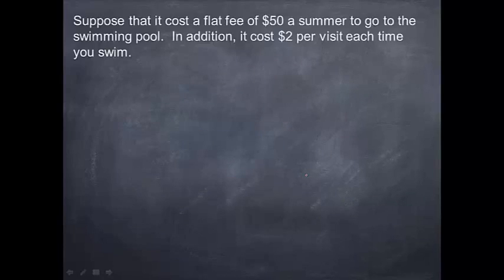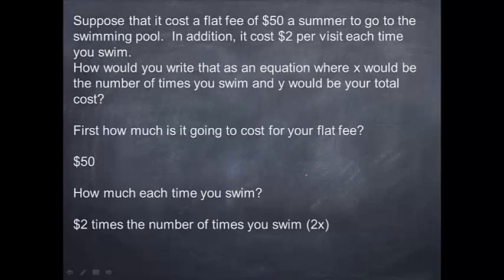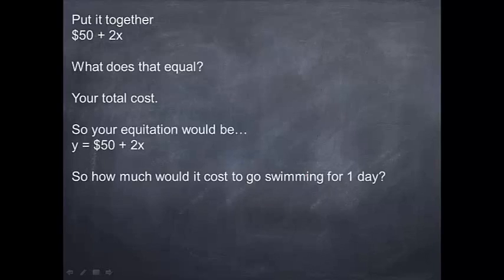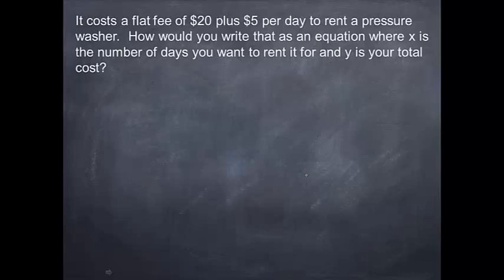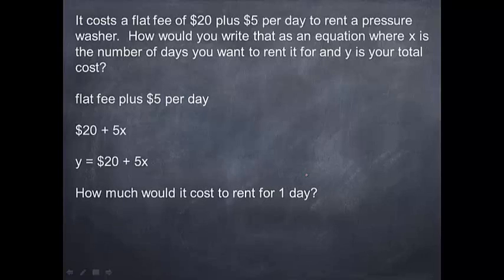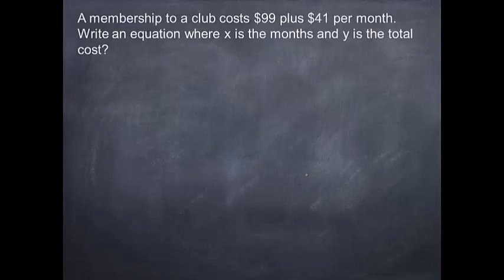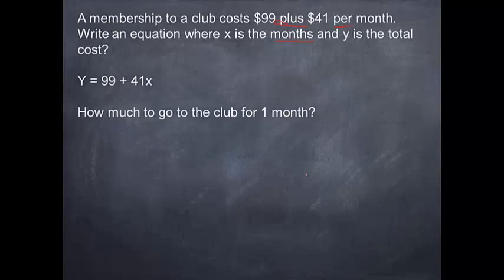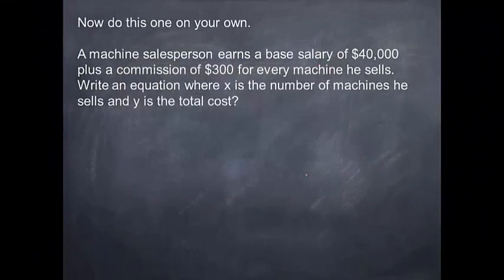word problem equations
TeacherTube User: clauxman